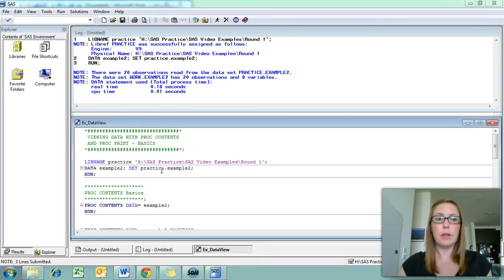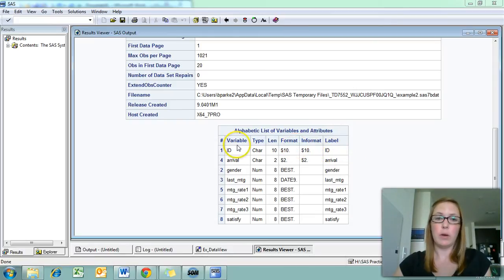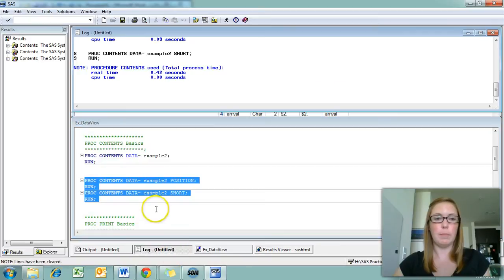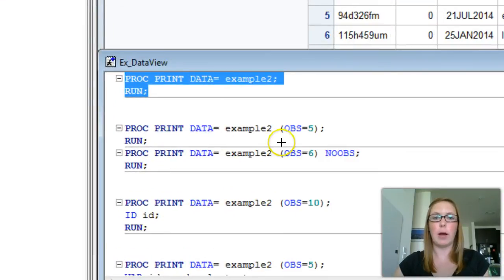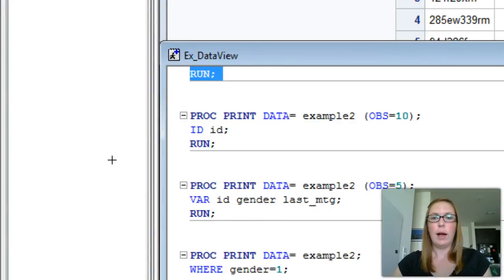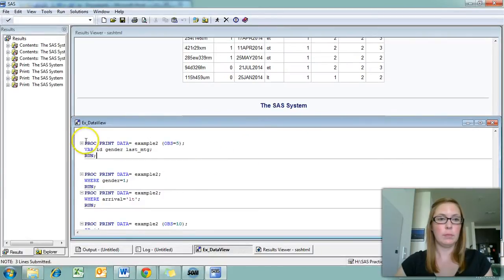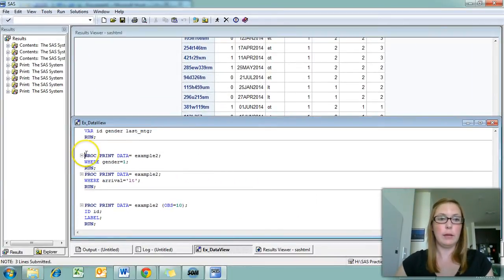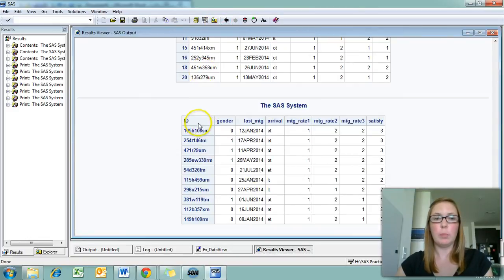Viewing Data and Variables in SAS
This video covers using Proc Contents and Proc Print to view data and variables.  Though both procedures have several options, only a few are included in this video.